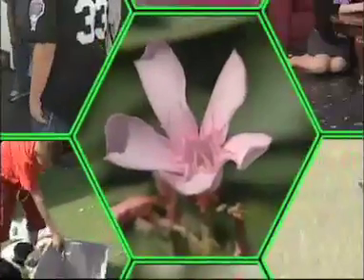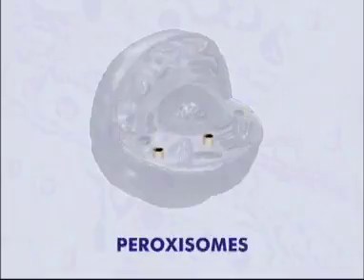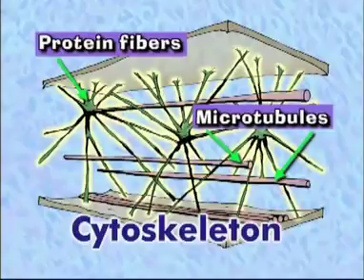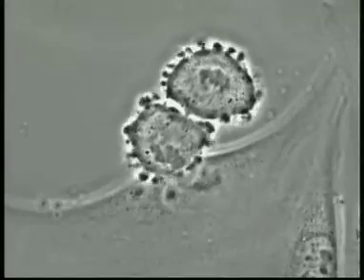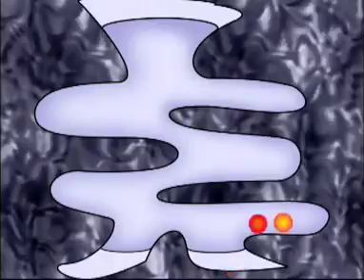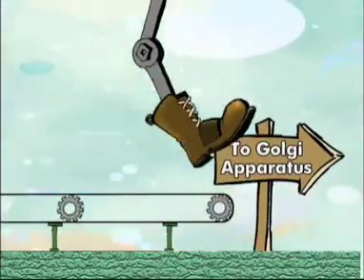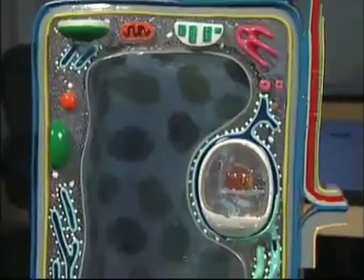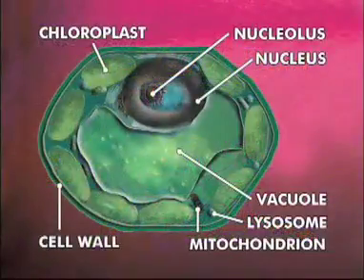Simply Cells Parts of a Cell and Their Functions